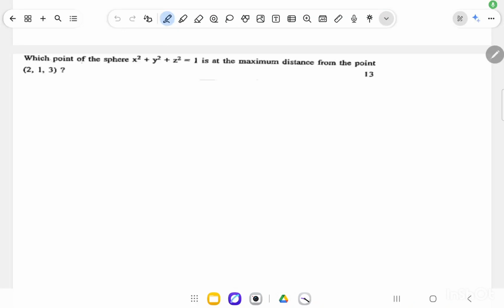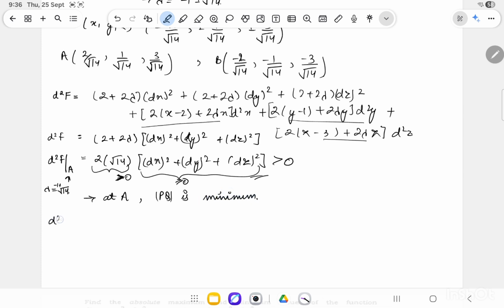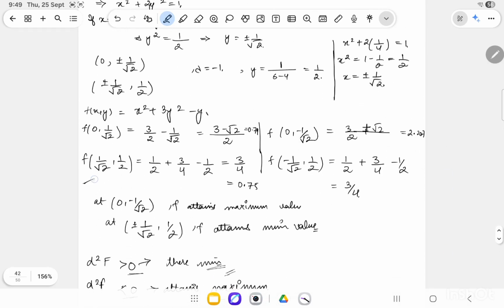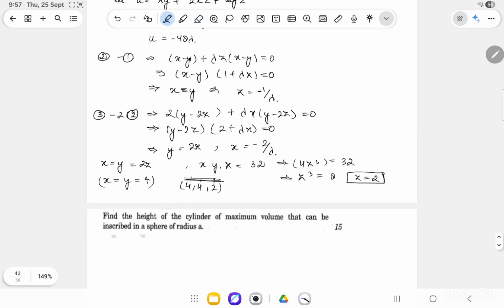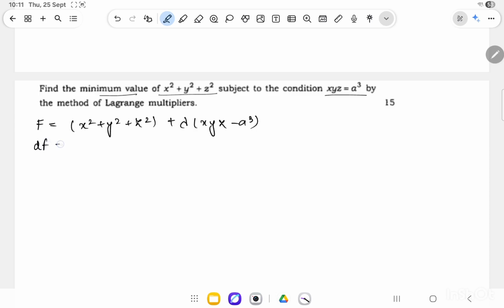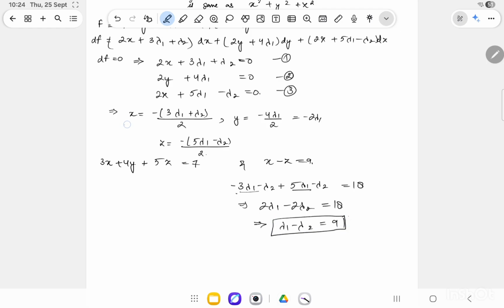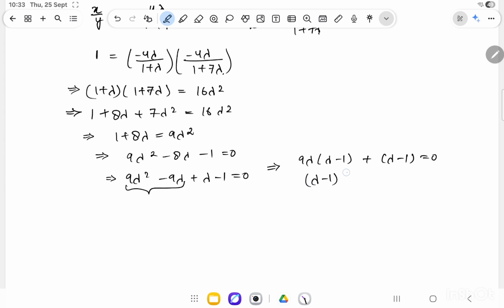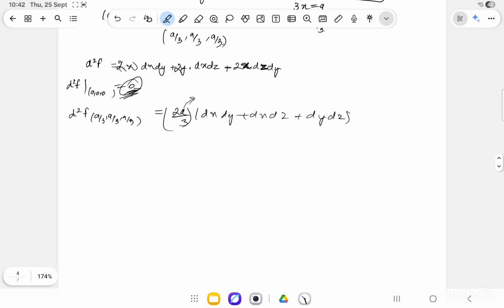Calculus | Lagranges Multiplier Part 3| UPSC Optional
This video contains all the questions asked on Lagranges Multiplier in civil services and forest services examination 2009 onwards.